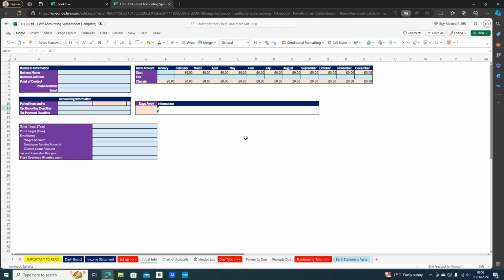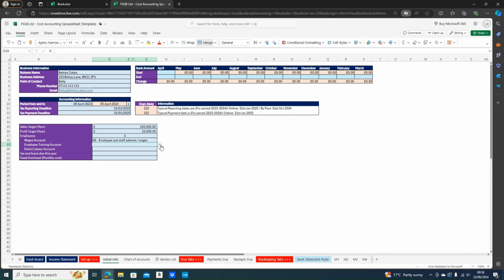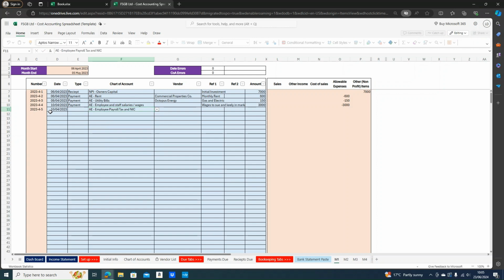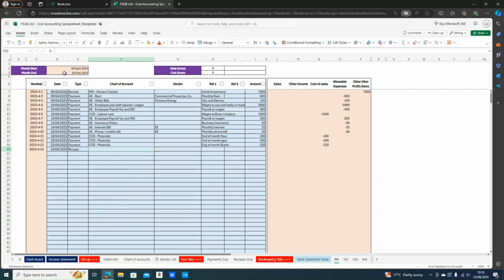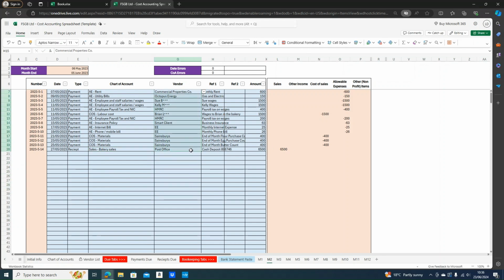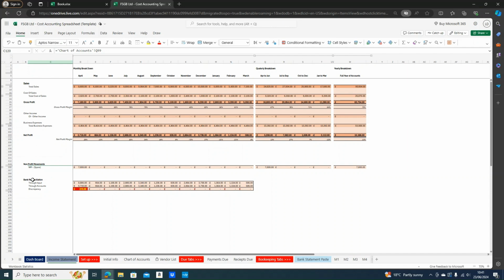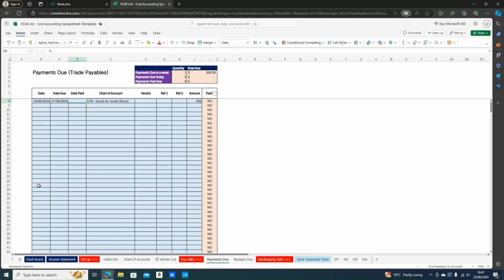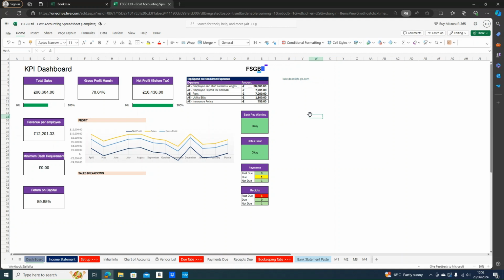How To Easily Account For Your Business (2025)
Welcome to our comprehensive Bookkeeping Excel Spreadsheet Tutorial! Whether you're a small business owner, freelancer, or just looking to manage your personal finances better, this tutorial will help you harness the power of Excel for efficient bookkeeping.

LINK TO THE TEMPLATE:

📖 What You’ll Learn:

Setting Up Your Spreadsheet:
- Basic Excel setup and formatting
- Creating and customizing sheets for income, expenses, and accounts
   Recording Transactions:
- Entering daily transactions
- Categorizing income and expenses
- Using Excel formulas to automate calculations

Tracking and Analysing Data:
- Creating summaries and dashboards
- Generating financial reports
- Visualizing data with charts and graphs

Tips and Tricks:
- Using templates and shortcuts
- Common errors and how to avoid them
- Best practices for maintaining accurate records